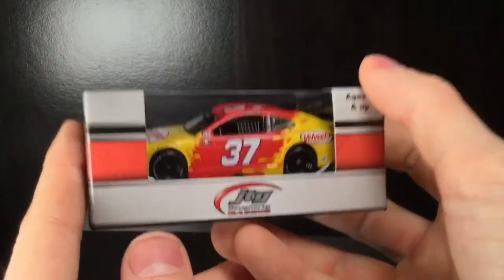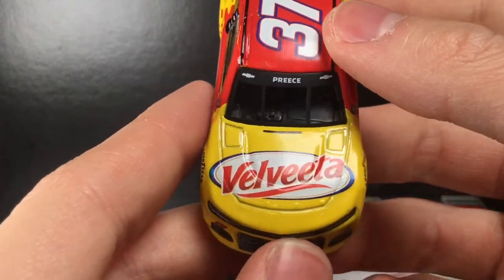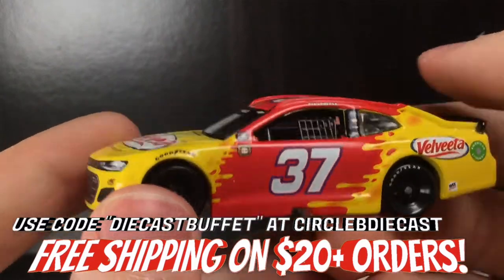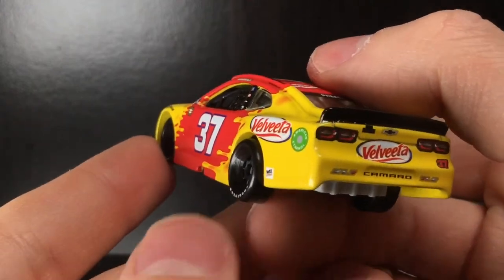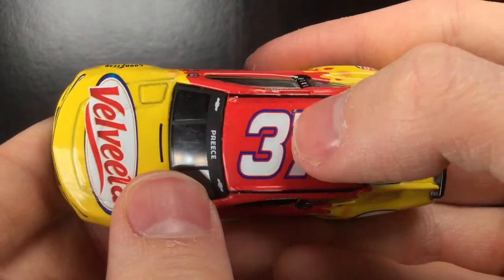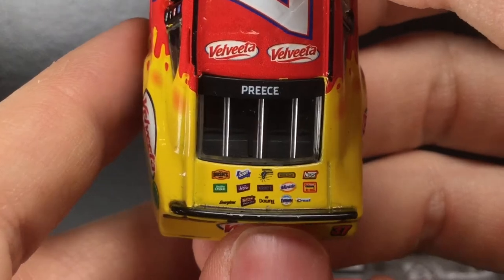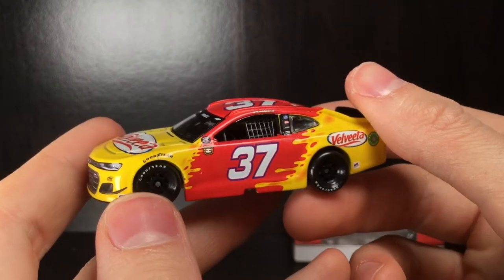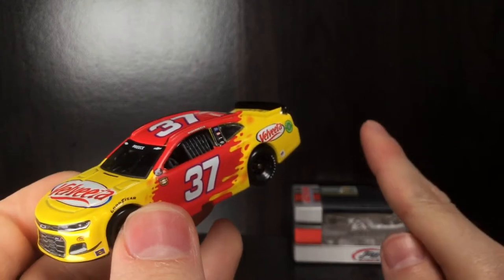*NEW! 🚨* 2021 RYAN PREECE VELVEETA DARLINGTON THROWBACK DIECASTBUFFET NASCAR DIECAST REVIEW 1/64